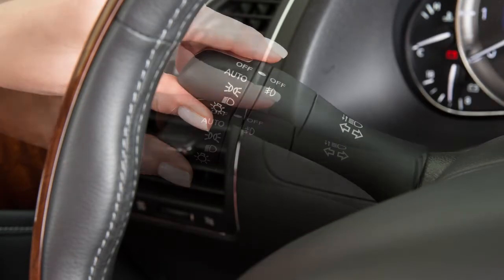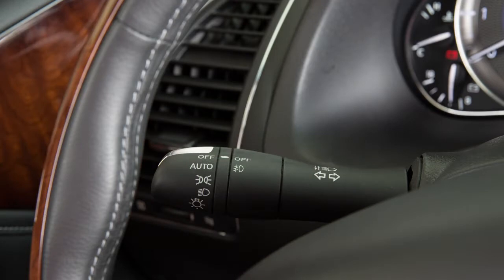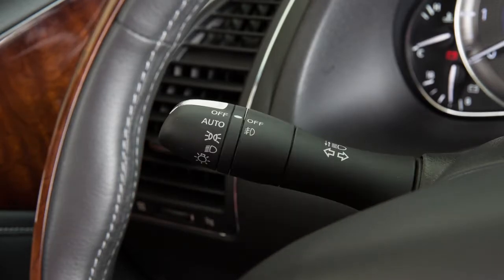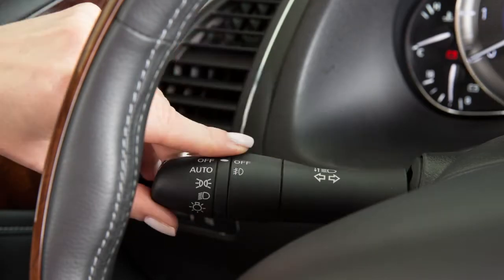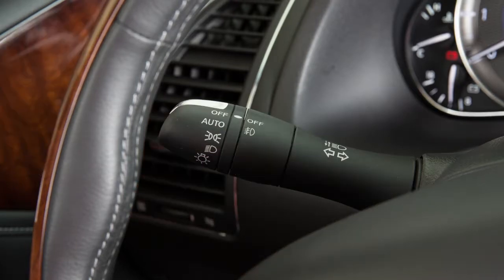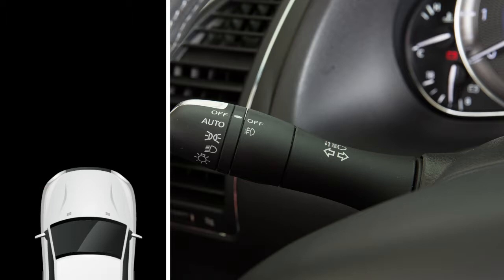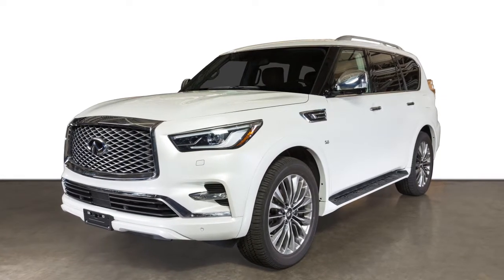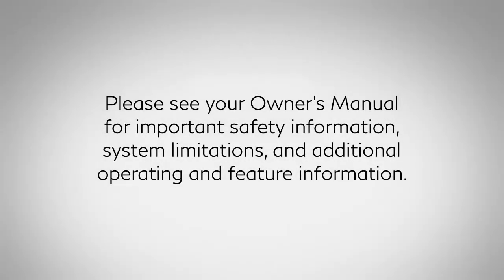2018 INFINITI QX80 - Turn Signals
To signal a lane change, move the lever up or down to the point where the indicator light begins to flash, but the lever does not latch. Release the lever. The turn signal will automatically flash three times and stop.